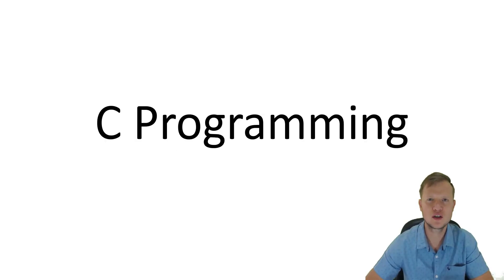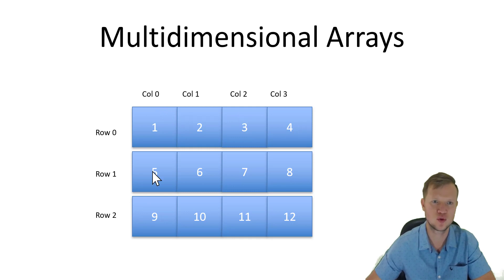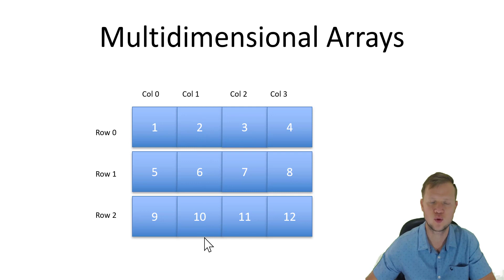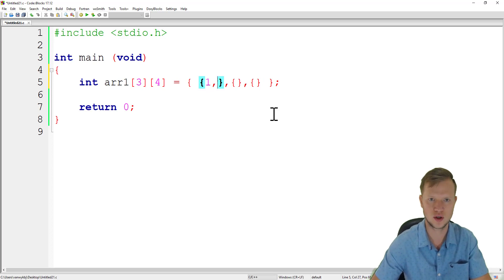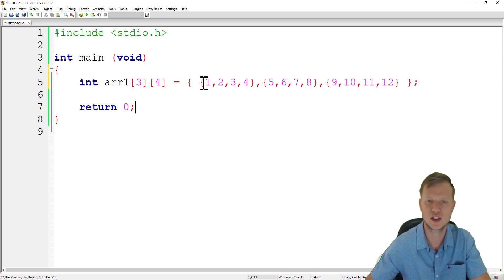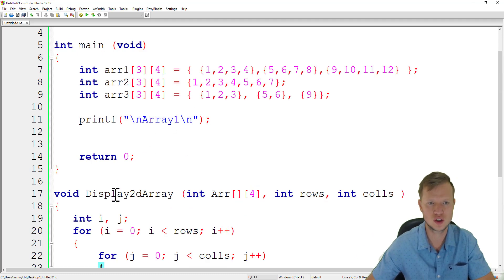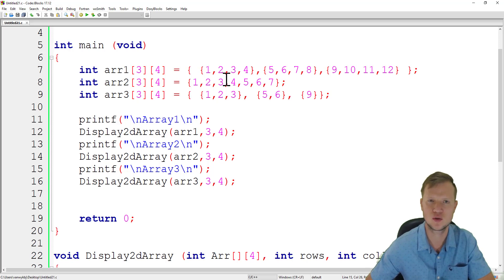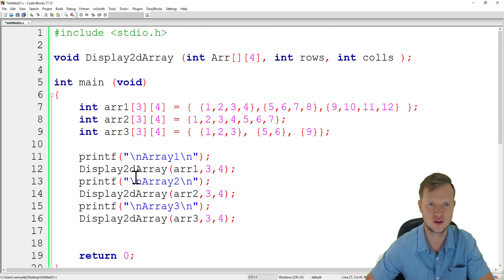31. C Programming - Multidimensional Arrays